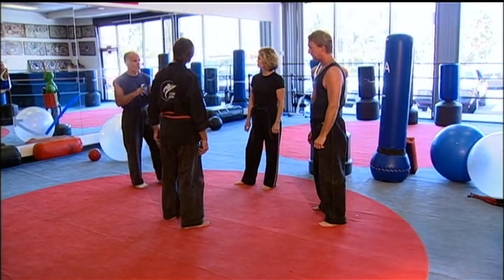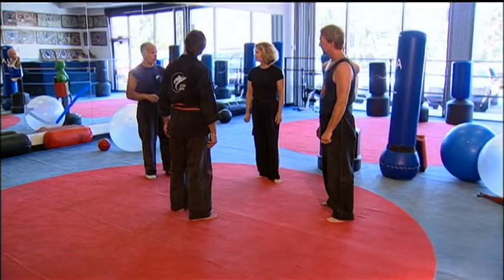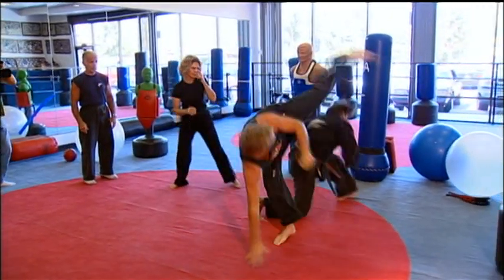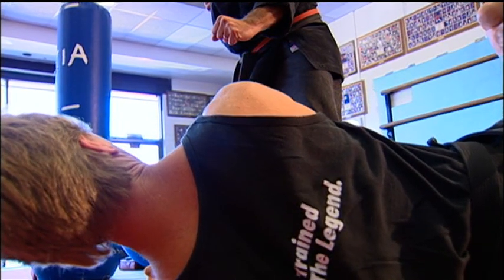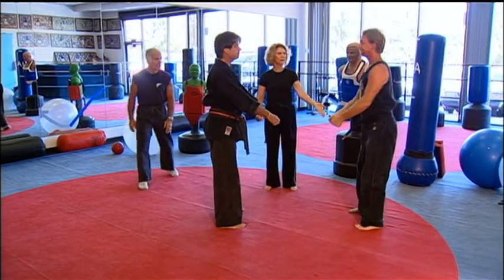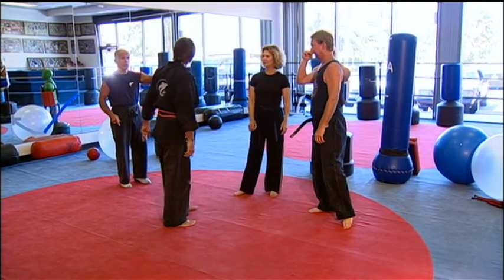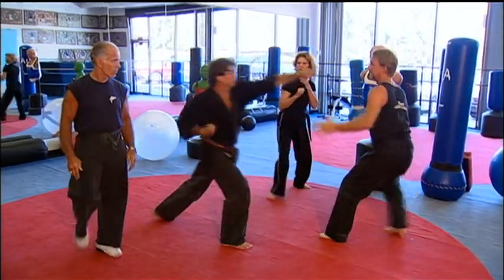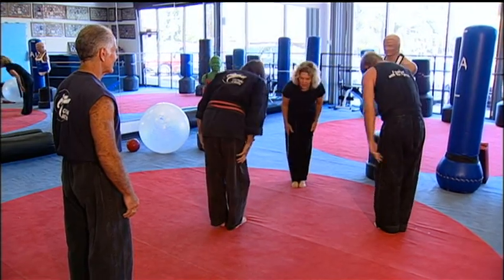The Karate Kid Special Edition DVD Easter Egg PreVis of final fight with Pat Johnson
Hidden easter Egg from the DVD shows Pat Johnson visualising the final fight scene.